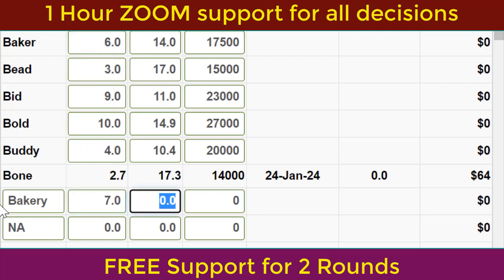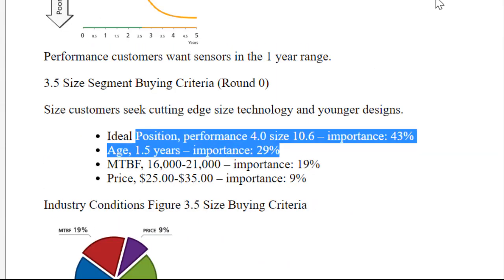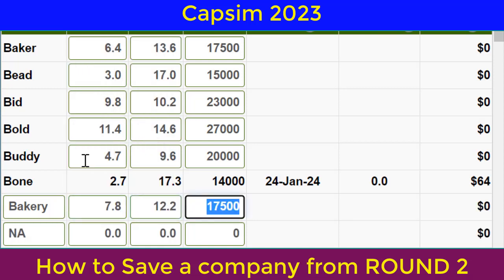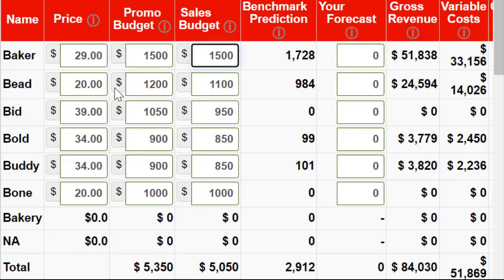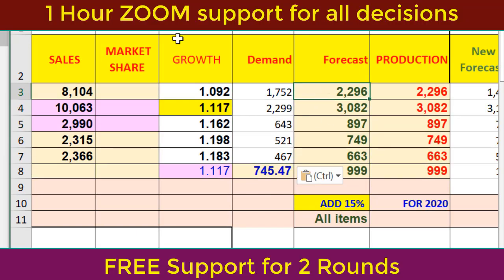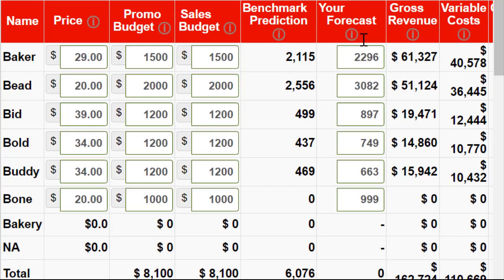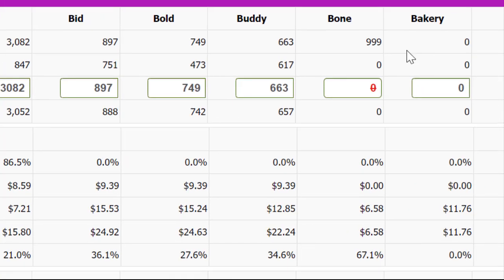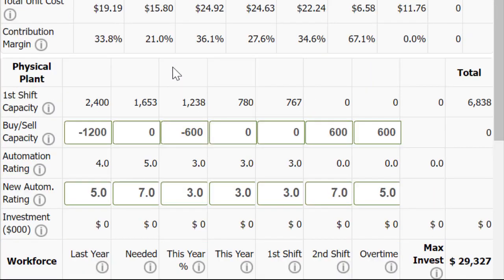Capsim Guide [Capstone 2026] How to Save a Company from Round 2 - Capsim Round 2 (IBU)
975+ Comp xm Round 1 to 4 Answers 2026

MBA SIMULATION GAMES SUPPORT 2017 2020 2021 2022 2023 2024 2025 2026
CapSim,
CapStone,
Foundation,
CompXM,

REHEARSAL,
Situation Analysis,
Caculating Market Demand,
quiz answers,
HR, Labor, Marketing, TQM,
adding capacity,
repositioning,
sweet spot,
ideal spot,
MTBF,
promotion budget,
sales budget,
accessibility,
awareness,
sales forecasting, pricing,
ideal automation,
sensor, sensors,
adding capacity,
upgrade,
negotiations, labor strikc,
TQM initiative,
CAPSIM, CAPSTONE, 2017, GUIDES,
Business Strategy Game,
tutorials,
winning tips,
CAPSIM Guides,
CAPSIM Winning Tips,
Simulation Game,
how to win capsim,
compXM answers,
compXM guides,
capstim tips,
tricks,
strategy,

R&D,
marketing,
rehearsal,
finance,
capsim forecasting,
capsim strategy,
capsim cheats,
capsim secret,
capsim finance tips,
quiz answers,
HR,
Labor,
Marketing,
TQM,
capsim
capsim guide
capsim strategy plan
capsim secrets
capsim finance
capsim walkthrough
guides
winning guides and tips
quiz answers
guide to capsim
basic strategy
how to win capsim and compXM
tips
tricks
strategy guide
capsim guide quiz
CapSim Foundation,
Competition Rounds Guides,
CompXM,
guides and answers
Board Query Quiz Answers
comp xm board query answers
comp xm exam answers 2016
comp xm exam cheat
comp xm exam answers 2017
comp xm round 1 strategy
comp-xm final exam answers
comp xm strategy guide
comp xm round 1 answers
CAPSIM,
CAPSTONE,
Business Strategy Game,
guides,
tutorials,
winning tips,
CAPSIM Guides,
tips,
tricks,
strategy,
guide,
round 1,
round 2,
R&D,
marketing,
rehearsal,
finance,
capsim forecasting,
capsim strategy,
strategies,
Capsim Guide,
Capsim Tip,
capsim help,
Capsim Tutorial,
capstone 2021,
capsim 2021,
Capsim Guide 2023,
Capsim Tip 2023,

Capsim 2023 Tip,
capsim 2023 help,

2021,
2022,
2023,
2024,
2025,
2026,
capsim 2022,
capstone 2022,
compxm,
compxm 2022,
compxm guide,